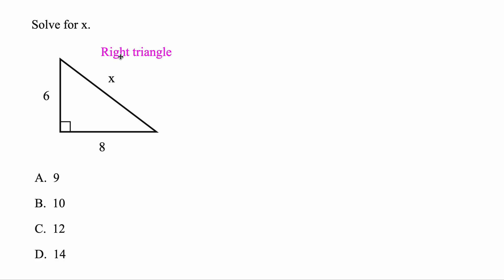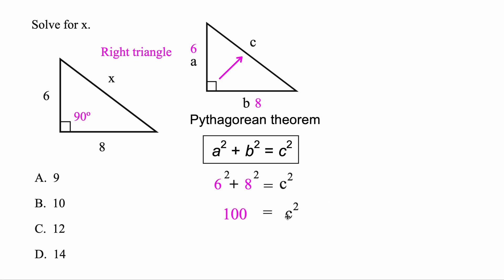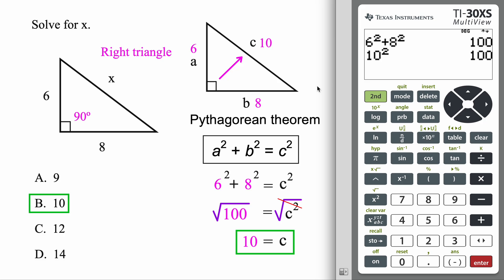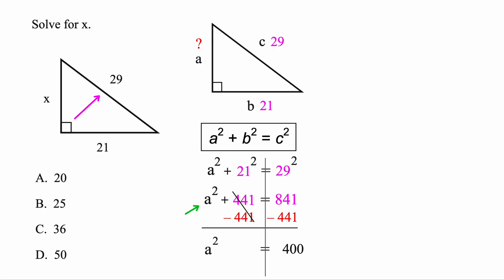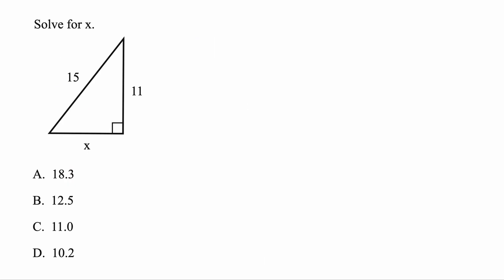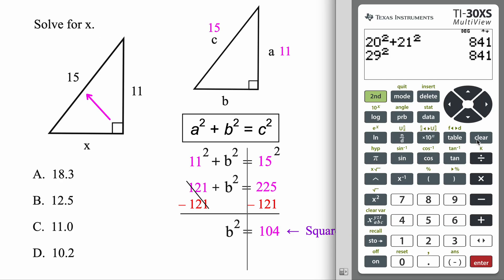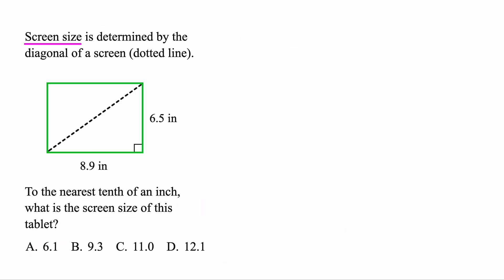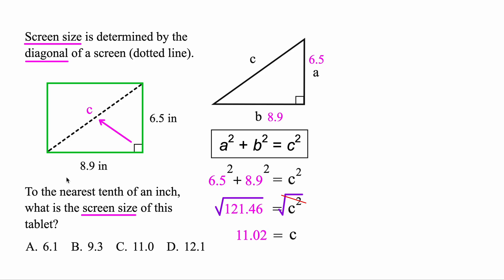Master GED Pythagorean Theorem!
How to master GED Pythagorean Theorem!  How to do Pythagorean on GED.  These Pythagorean Theorem GED problems will give you confidence on the GED Math Test.  Solve a variety of GED Pythagorean practice to find missing sides!

Dog Barking: Pippin

00:00 – When to use Pythagorean Theorem!
00:17 – How to solve for c
03:00 – Check answer
03:59 – How to solve for a
06:47 – Check answer
07:42 – How to solve for b
10:29 – Check answer
11:37 – Find the screen size of a device!